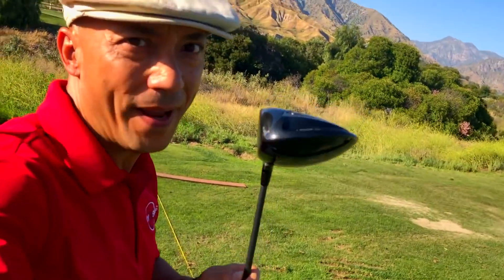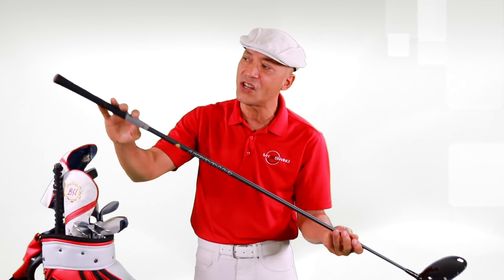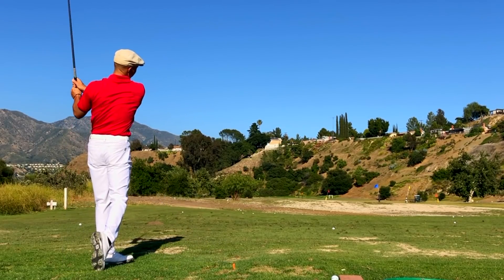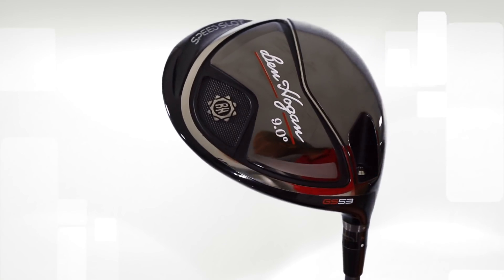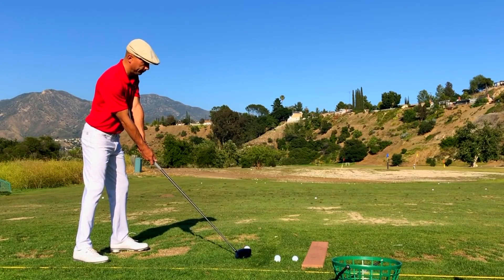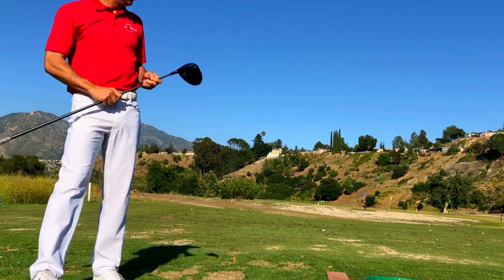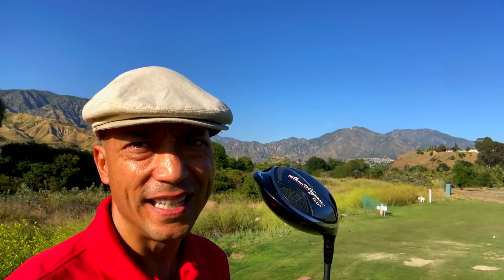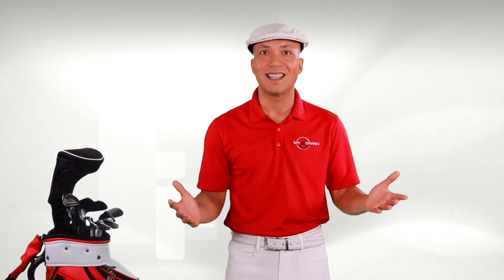NEW BEN HOGAN GS53 DRIVER!!!